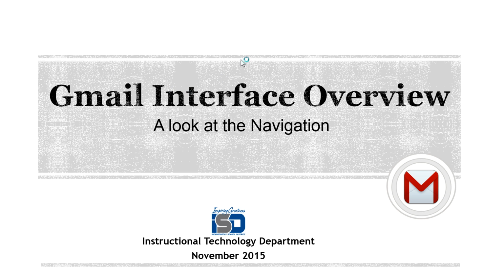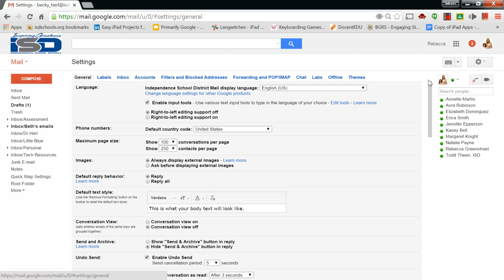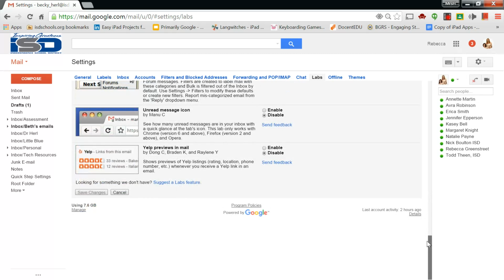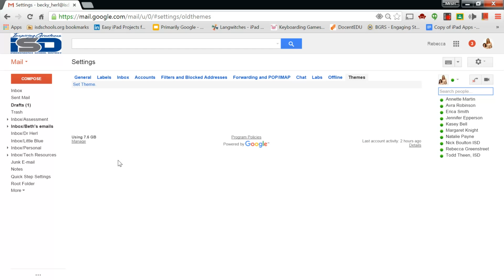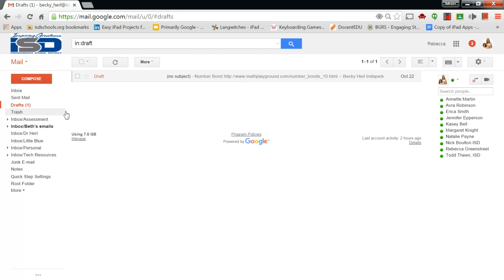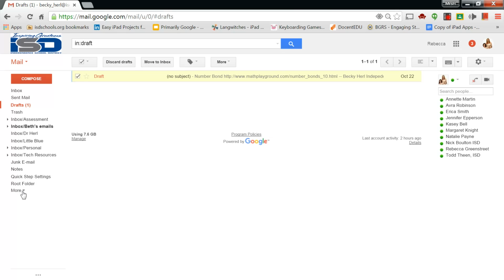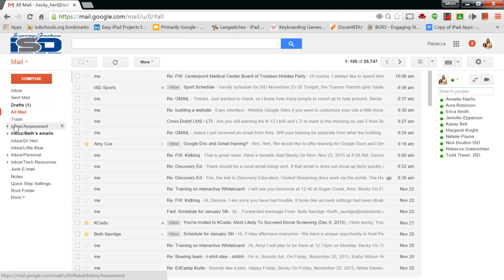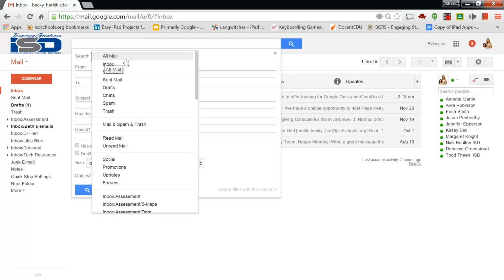ISD Gmail Gmail Interface Overview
Quick look at Google Gmail interface for the new users in our district.